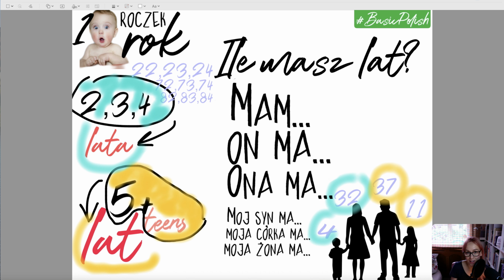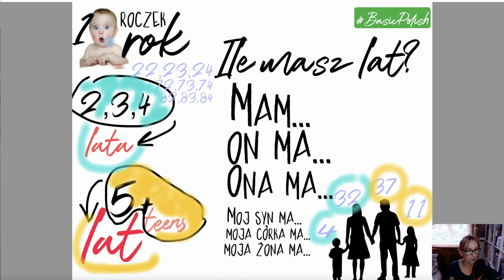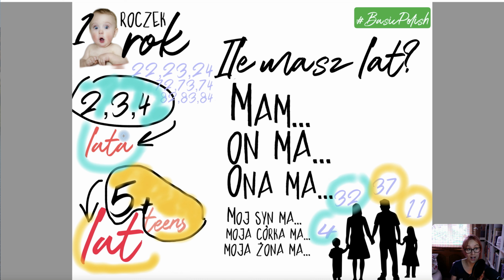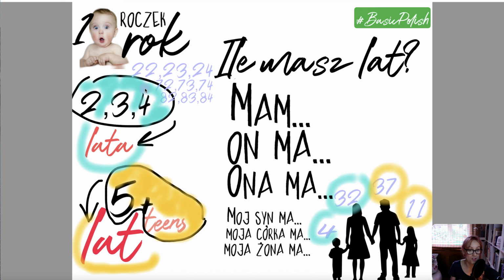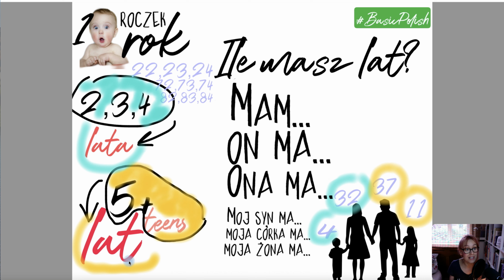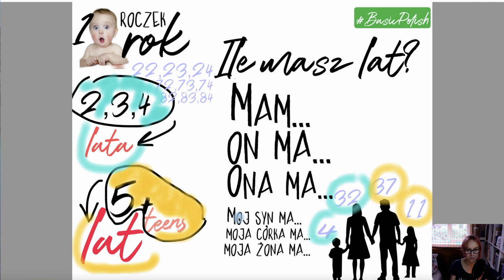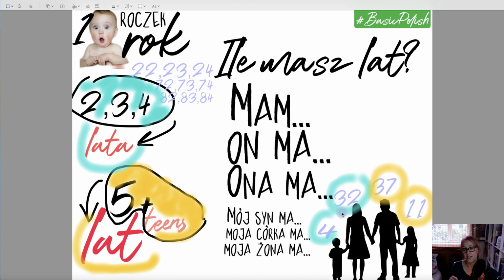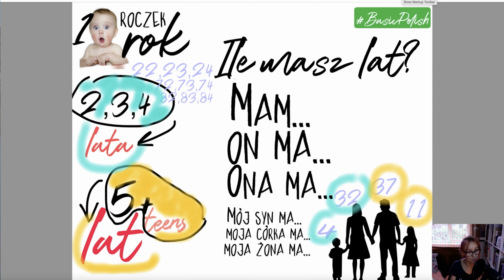How to Talk About Age in Polish | Basic Polish 44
Learn how to talk about age in Polish.